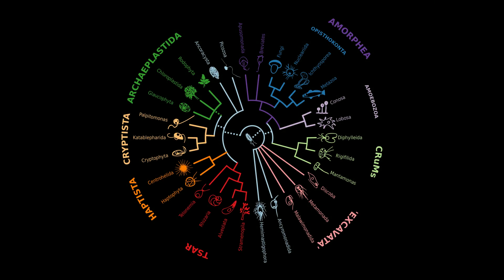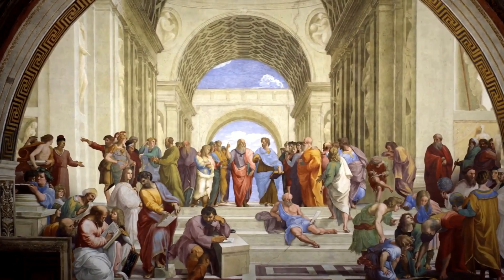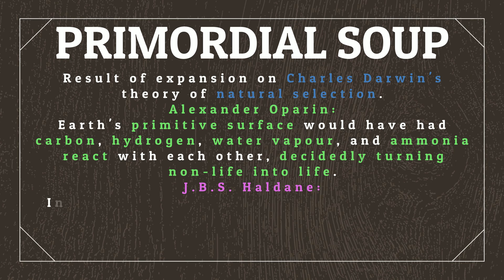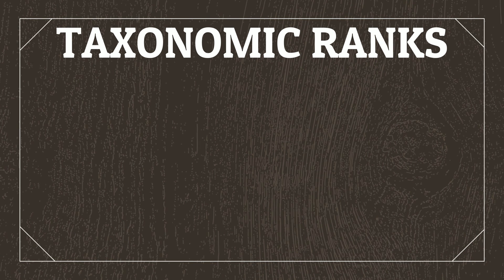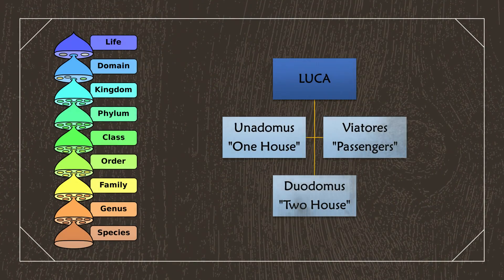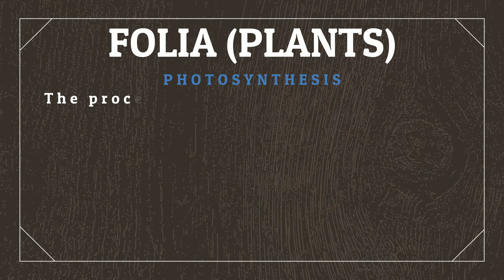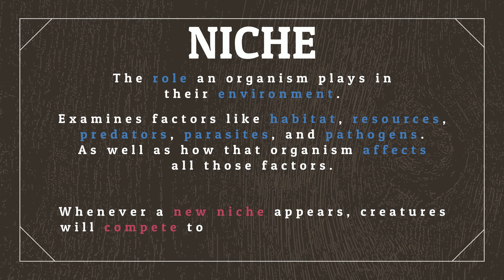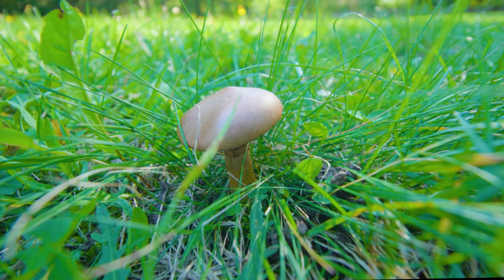How Life COULD Begin On Habitable Planets (And How We'd Classify It) | Worldbuilding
Episode 9: The Origins of Life

In this video we discuss how to worldbuild a tree of life, looking at the origins of life, how life begins, how life forms are classified, and creating some of our own organisms that we’ll be using moving forward.